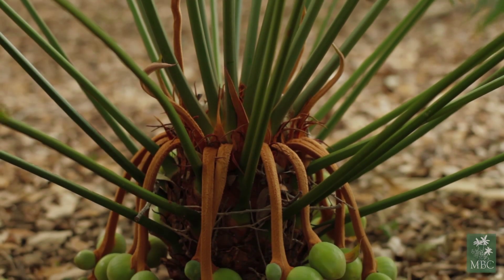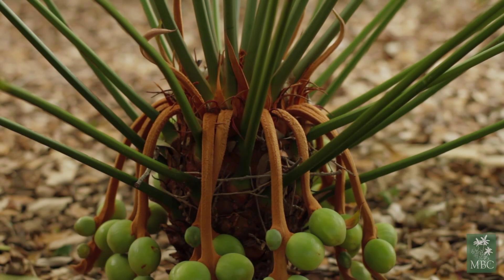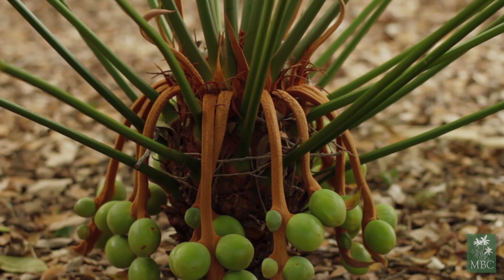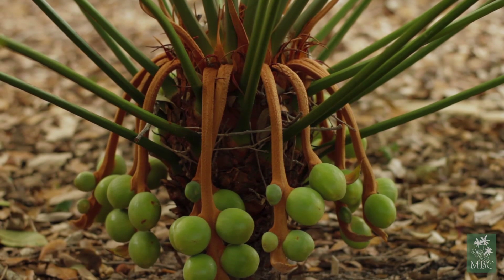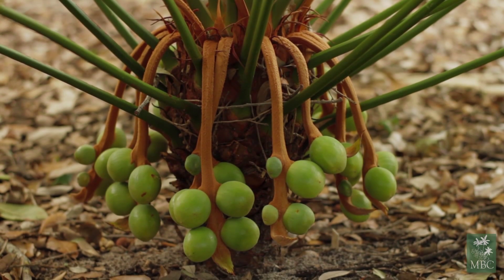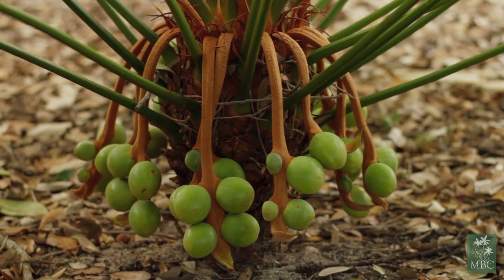Michael Calonje Introduces the Cycad Collection at Montgomery Botanical Center (MBC).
Michael Calonje, Cycad Curator at MBC, discusses the Cycad Collection.  A collection of national significance endorsed by the North American Plant Collections Consortium (NAPCC).

Montgomery Botanical Center's mission is to advance science, education & conservation of tropical plants,  emphasizing palms and cycads. Montgomery Botanical Center keeps living plants from around the world in population-based, documented,
scientific collections in a 120-acre  botanical garden exemplifying excellent design.

Montgomery Botanical Center is a tax-exempt, nonprofit institution established by Nell Montgomery Jennings in memory of her husband, Colonel Robert H. Montgomery, and
his love of palms and cycads.

Air on a G string (BWV 1068), J.S. Bach
Voices of Music
Magnatune Records